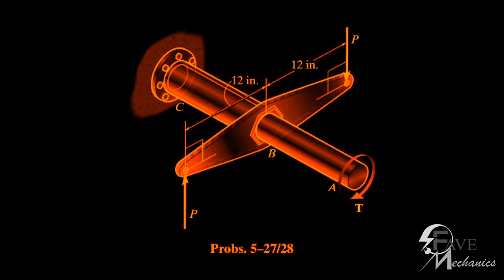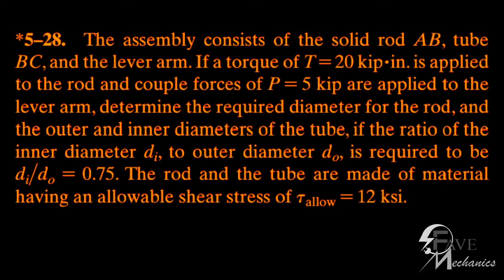Problem 5-28/5-29/5-30/ Engineering Mechanics Materials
Engineering Mechanics problem with solution
go to playlist to get more specific problems.

5–28. The assembly consists of the solid rod AB , tube BC , and the lever arm. If a torque of T = 20 kip in. is applied to the rod and couple forces of P = 5 kip are applied to the
lever arm, determine the required diameter for the rod, and the outer and inner diameters of the tube, if the ratio of the inner diameter di
 to outer diameter do, is required to be
di Ndo = 0.75. The rod and the tube are made of material having an allowable shear stress of tallow = 12 ksi.

5–29. The steel shafts are connected together using a fillet weld as shown. Determine the average shear stress in the
weld along section a – a if the torque applied to the shafts is T = 60 N · m. Note: The critical section where the weld fails is along section a – a .

5–30. The shaft has a diameter of 80 mm. Due to friction at its surface within the hole, it is subjected to a variable torque described by the function t = 125xex2
/2 N
 mNm, where x is in meters. Determine the minimum torque T0 needed to overcome friction and cause it to twist. Also, determine the
absolute maximum stress in the shaft.